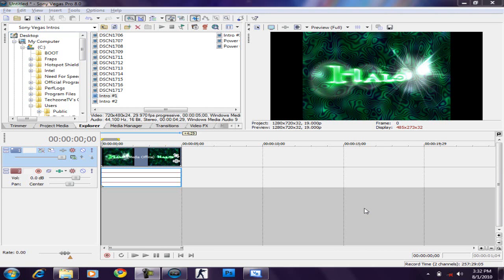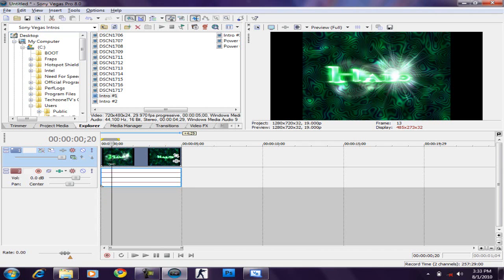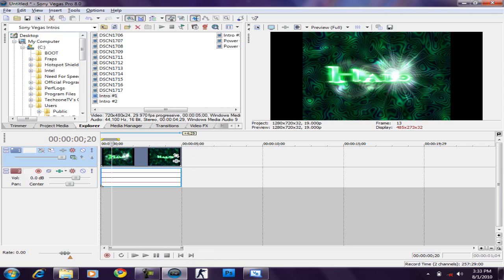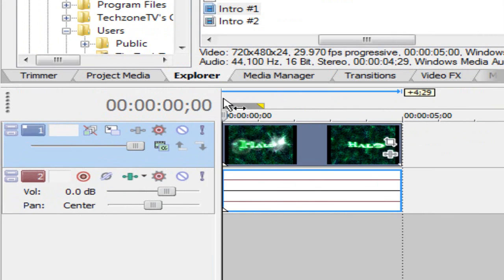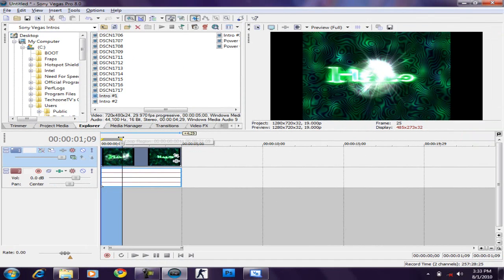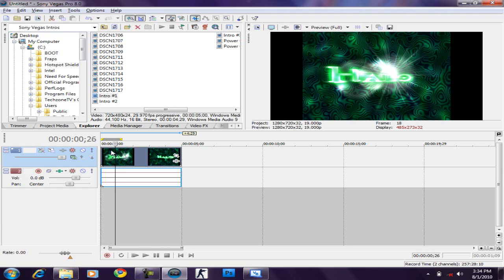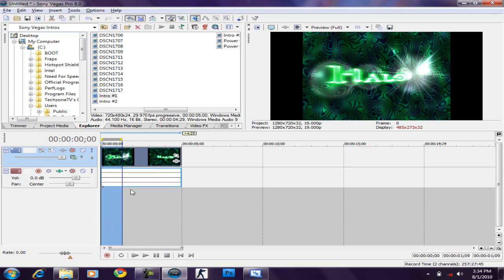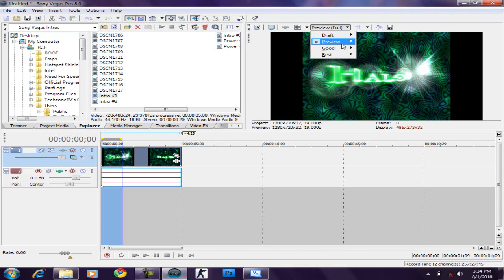Sony Vegas PRO Tip - RAM Preview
Whoever has Adobe After Effects pretty much know what this tip is, but if you don't know what it is, well, RAM Preview is a very useful process that pre-renders a selection of your video in the timeline and once you play on the preview window, the video will be played at full-frame rate without any lags. This is useful whenever you want to preview the video at a higher quality on those low-end computers that lags when the video is playing.